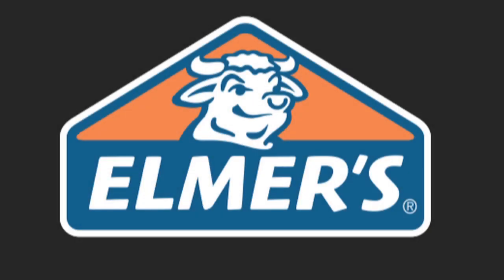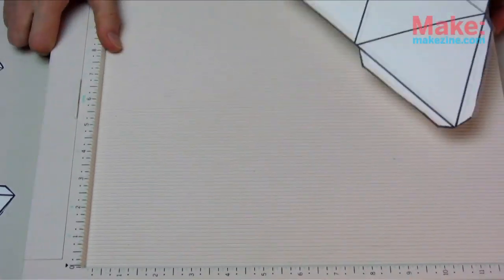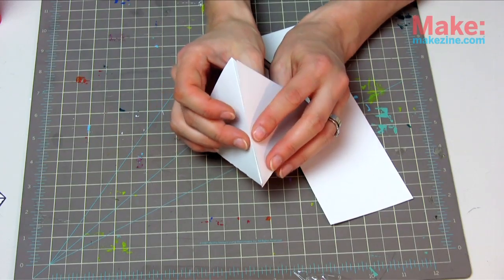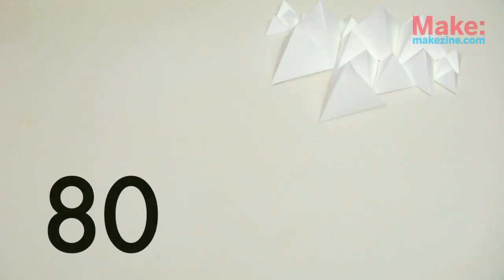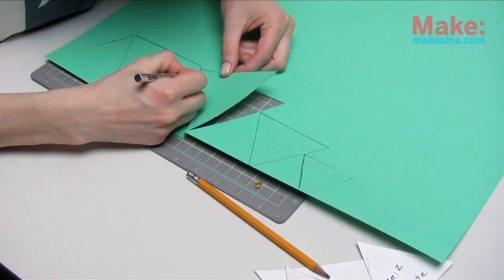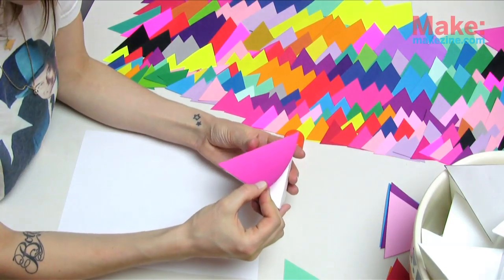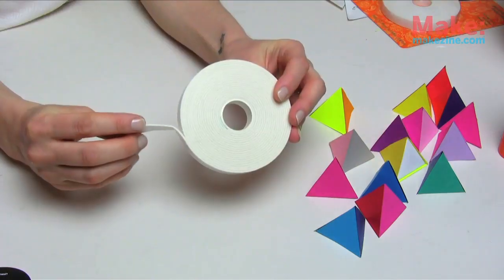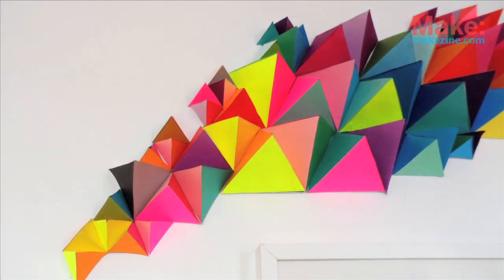DIY 3D Geometric Paper Sculpture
In this video I use my love of modern a design to show you how to take card stock paper, Elmer's glue products, and the templates I created to make a modern three-dimensional geometric wall sculpture.

You can download the templates at their original sizes in the following links, and print them out on card stock paper. You will need 4 in total, including your: